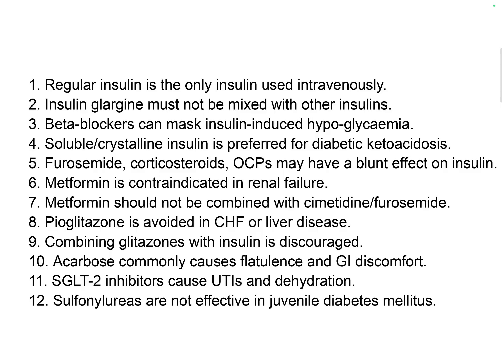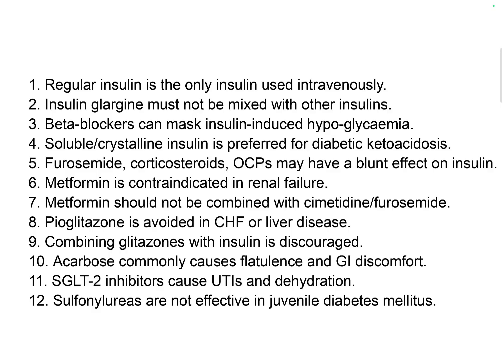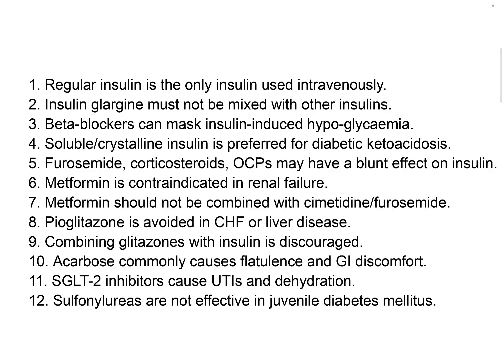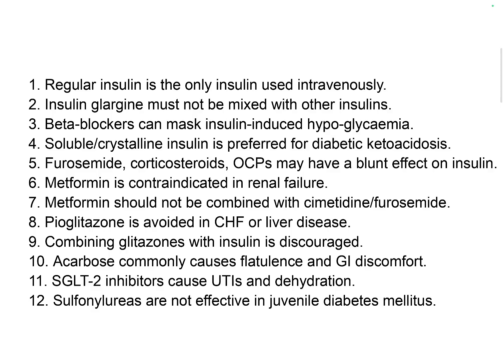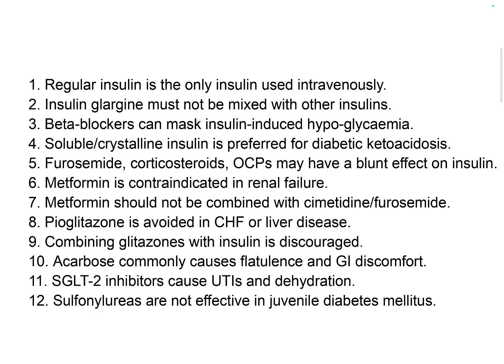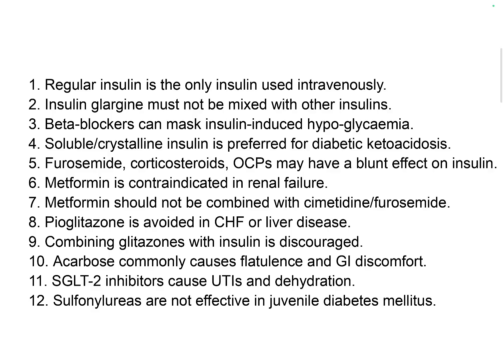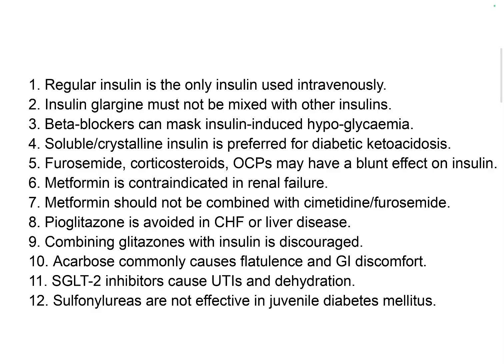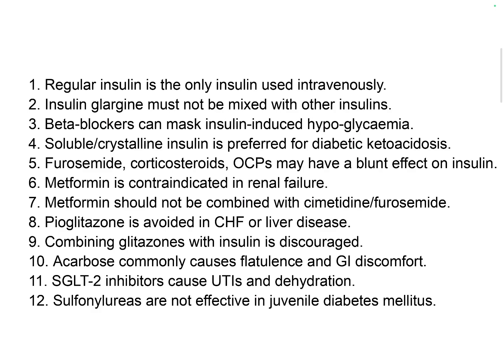Explain why questions on Anti-diabetic Drugs/Oral Hypoglycemic Agents | MBBS | PHARMACOLOGY